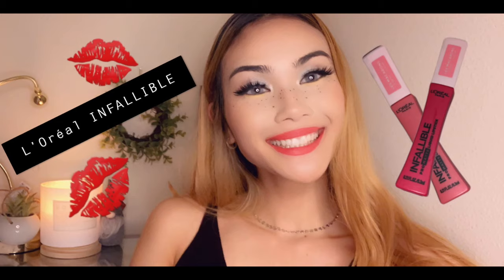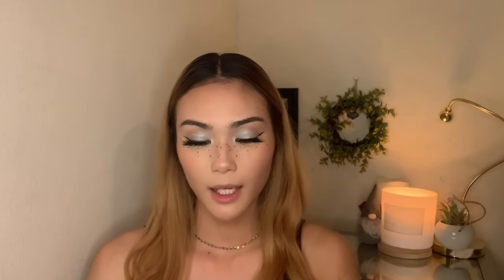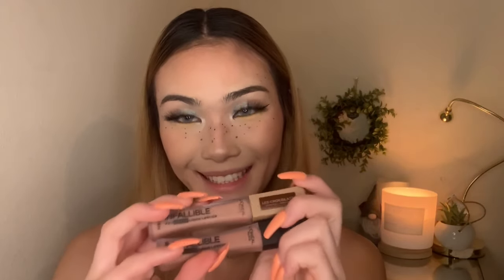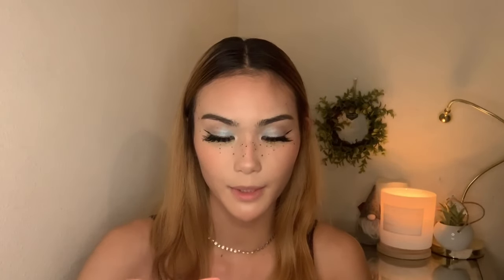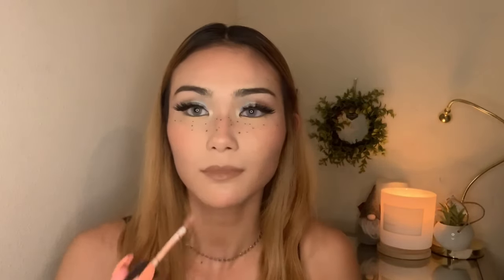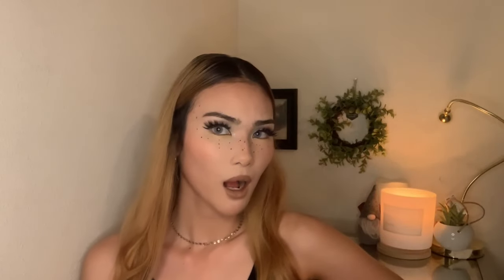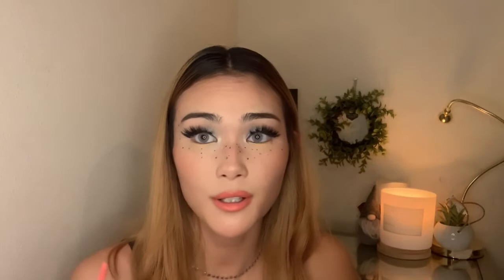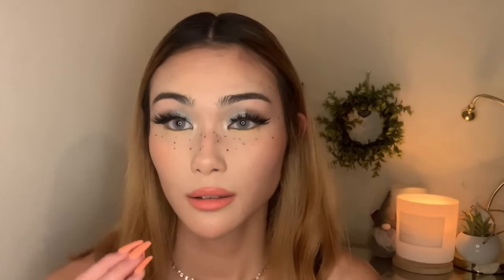L'Oreal Paris Infallible Pro-Matte vs Les Macarones REVIEW | Alicia Royal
Hello tubers, today I am reviewing the L'Oreal Paris Infallible line featuring the Pro-Matte liquid lip and Les Macarones liquid lip 💋 Don't forget to watch in HD!

L'Oreal Paris Infallible Pro-Matte Liquid Lipstick, Nudist ($7.97 @ Wal-Mart)

-Link for Pro-Matte shades with Wal-Mart-

L'Oreal Paris Infallible Pro-Matte Les Macarons Scented Liquid Lipstick, Guava Gush ($7.97 @ Wal-Mart)

-Link for Les Macaron shades with Wal-Mart-